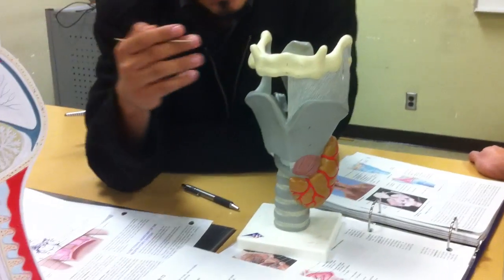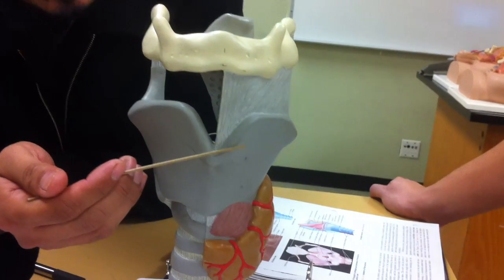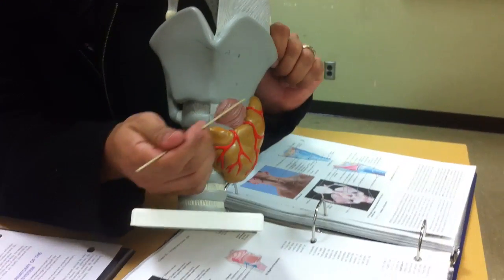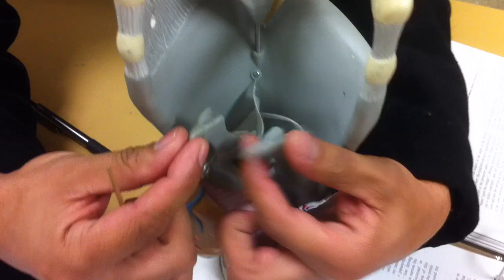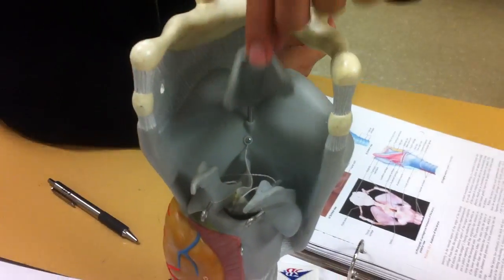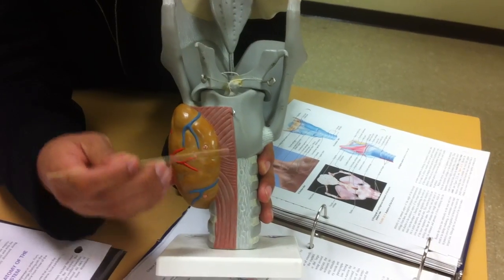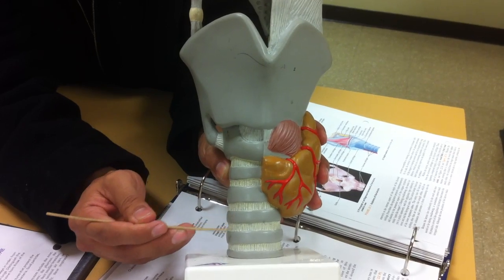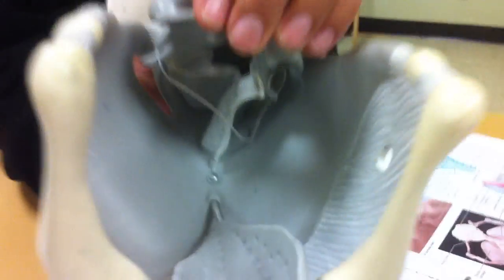The Wizard's Anatomy: The Larynx Model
Information is correct.